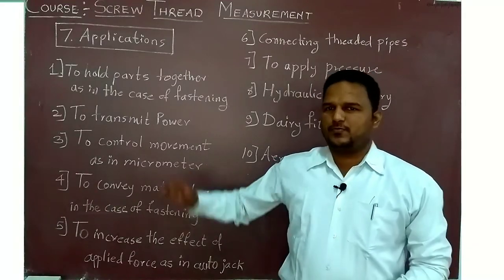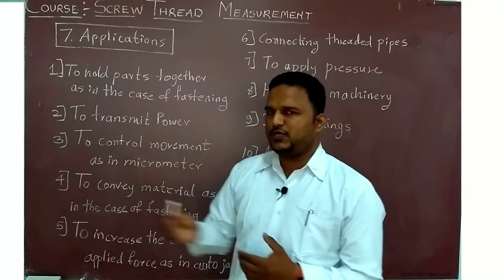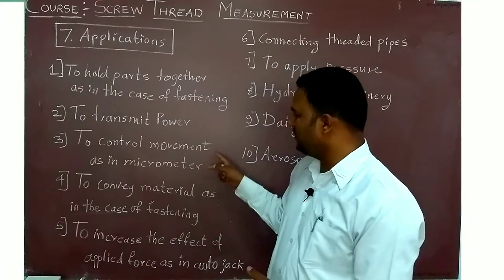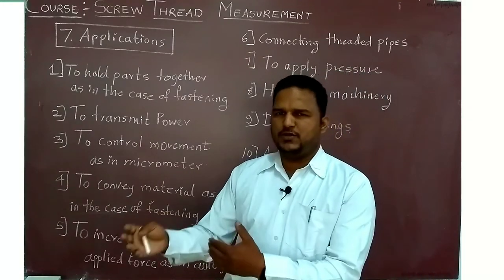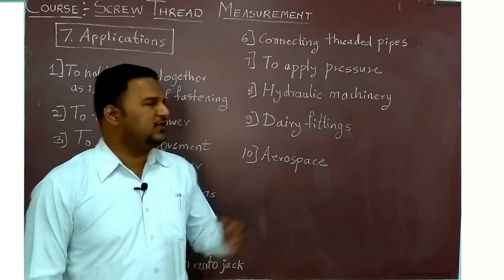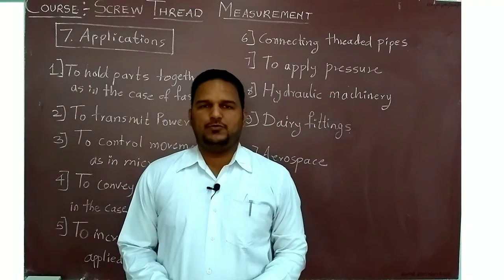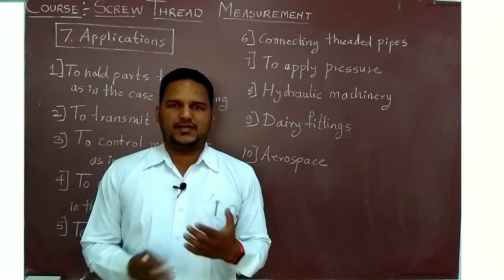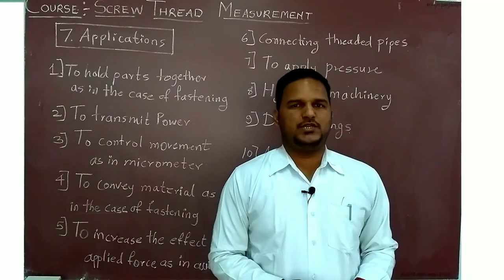Applications of the Screw Thread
One of the chapter from my Udemy Course